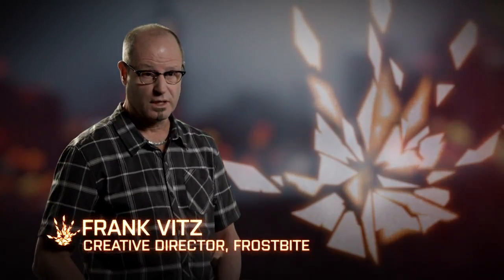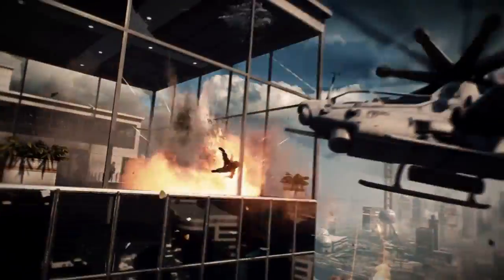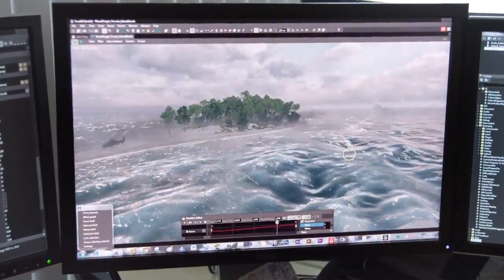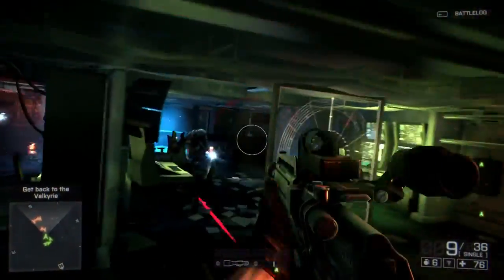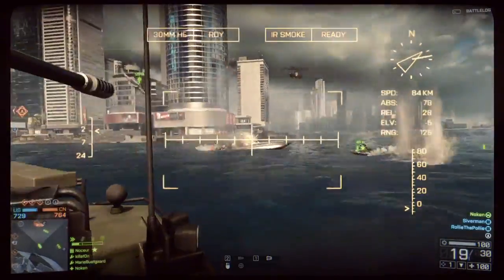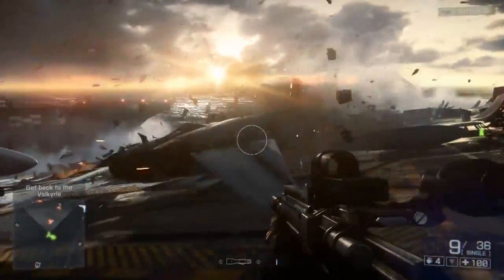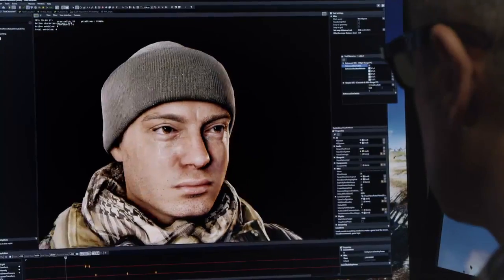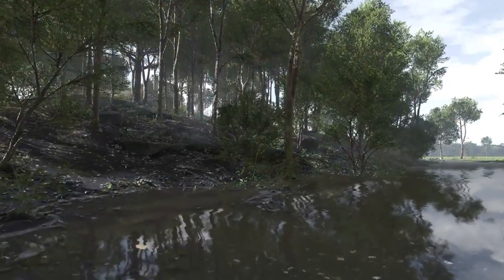Battlefield 4 - This is Frostbite 3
Incase you didn't know already, Frostbite 3 is some killer tech. Powering Battlefield 4 amongst other EA titles.